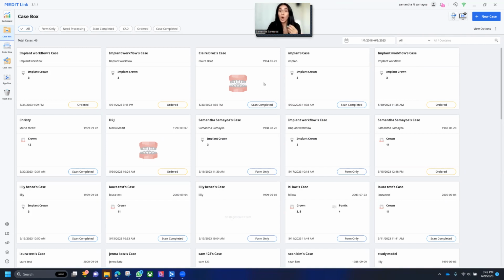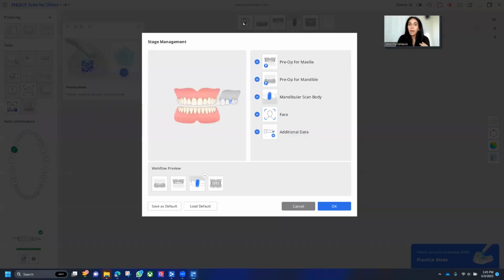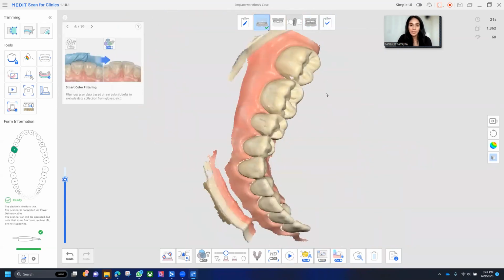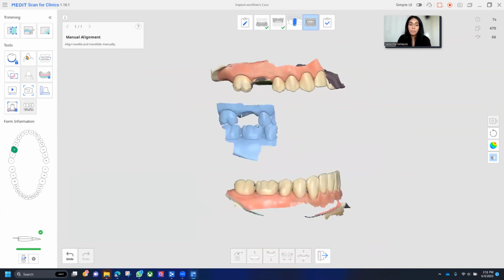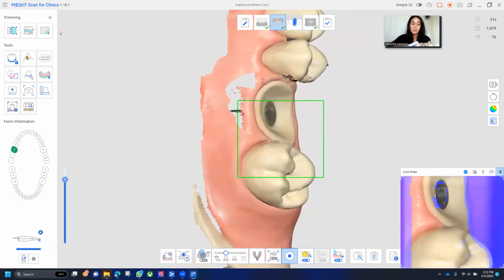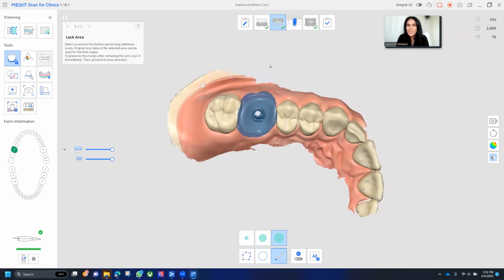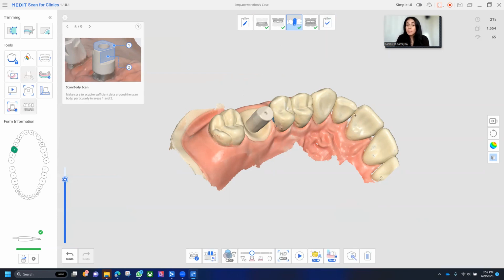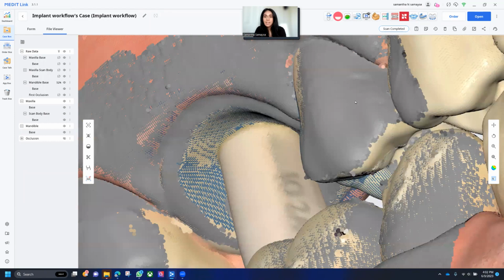Medit Trainer's Corner: Implant Workflow for Beginners-1 Unit Implant Scan Using "Lock Area"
Join Medit clinical trainer, Samantha Samayoa, as she teaches you "Implant workflow for beginners: 1 unit implant scan using Lock Area function".